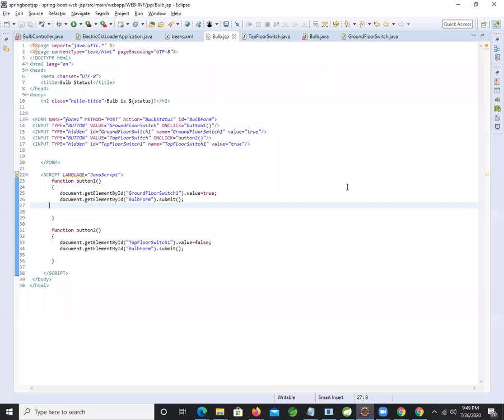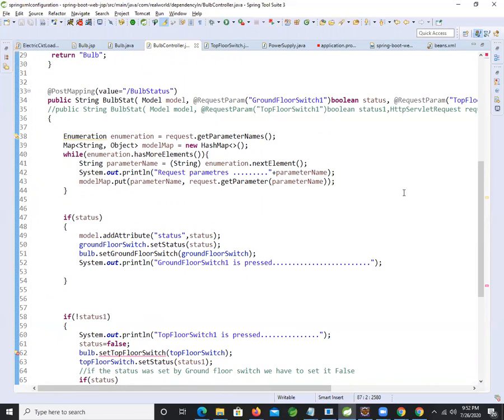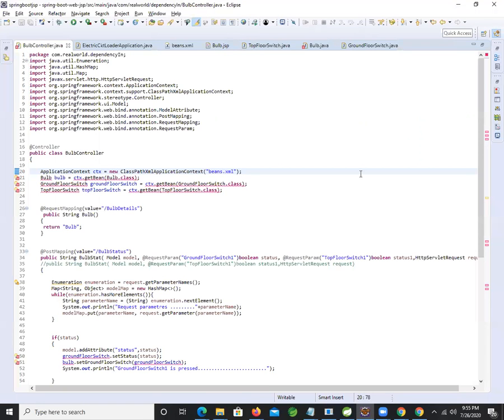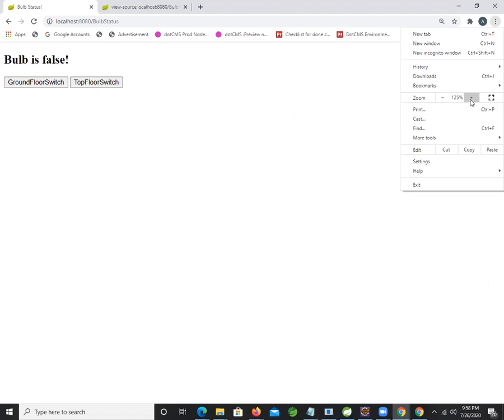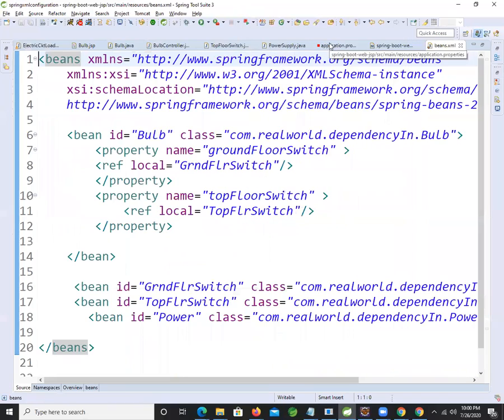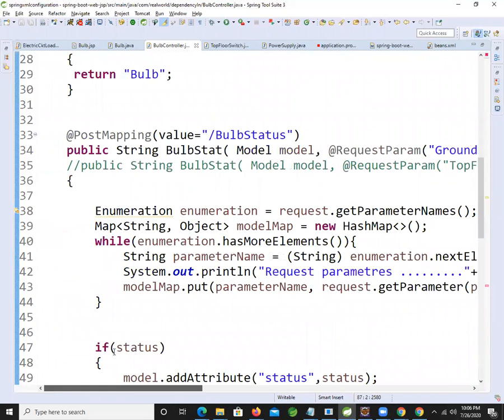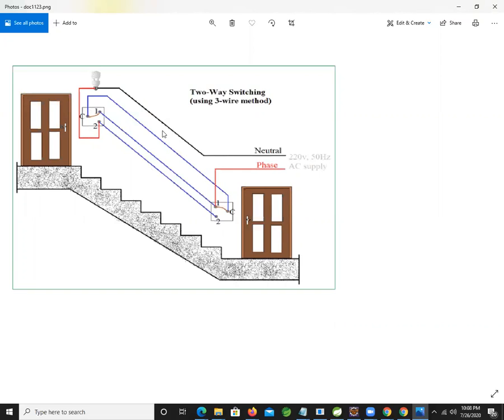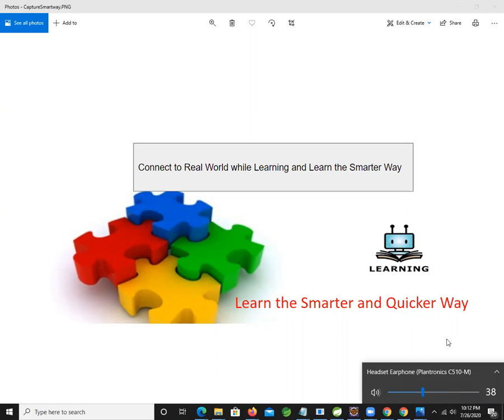Product evolution and SpringBoot(Real life Scenario Dependency injection-part5)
Software Development is still a cost intensive process and people are serious about Return of Investments and that is why making a product successful in Market is important , This video is an Introduction to understand Dependency and How Dependency is injected Manually by wiring in a Real world .

For people who feel this Video run with 125 or 150 speed so that you do not get bored